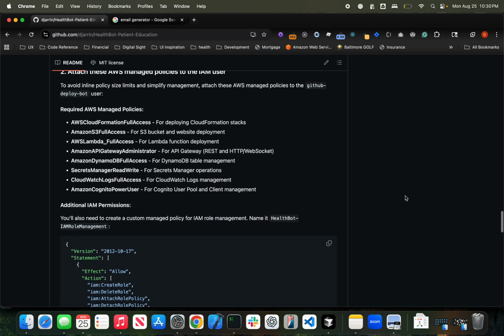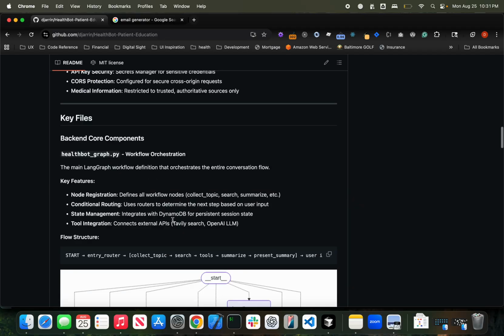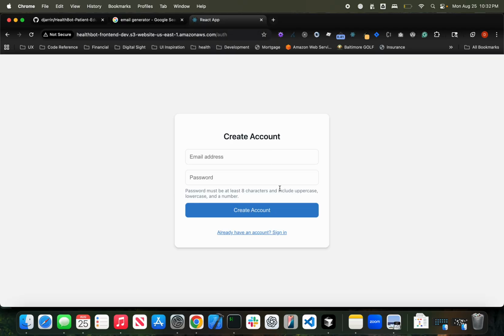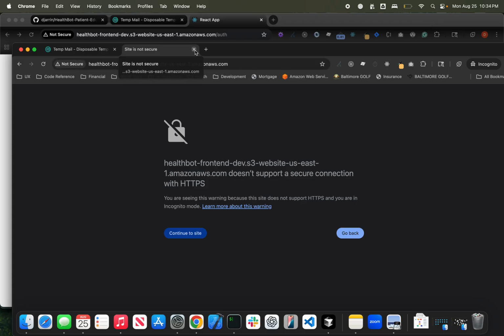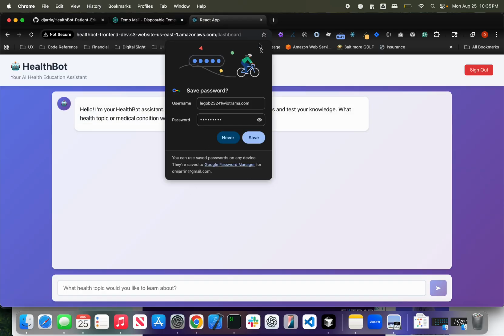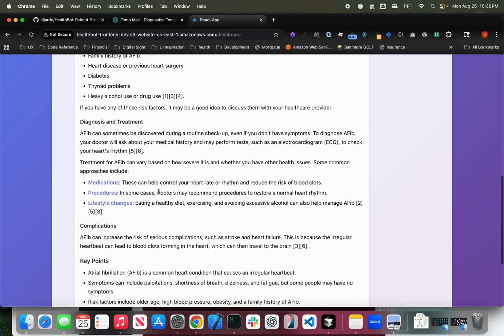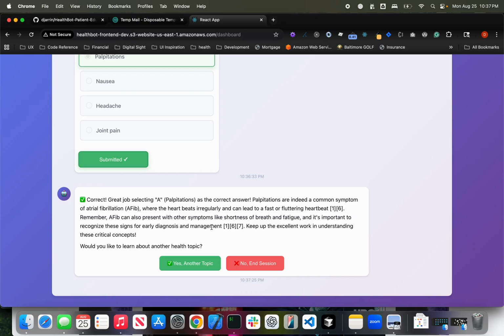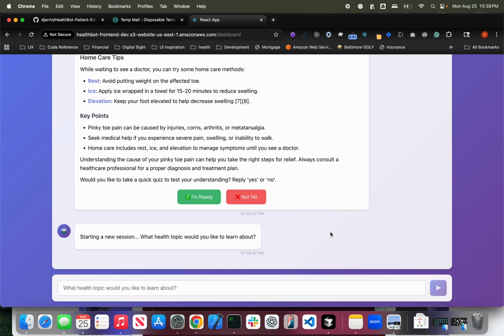Health Bot Demo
This is the demo of the Health Bot I created for my Udacity course.